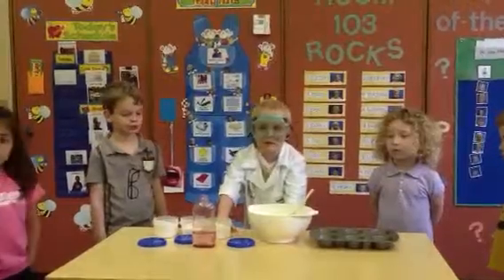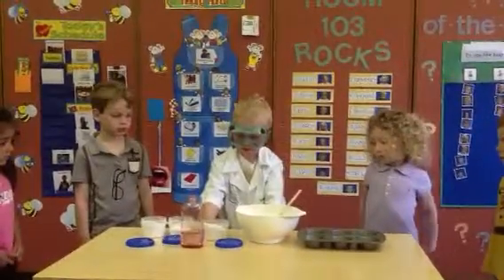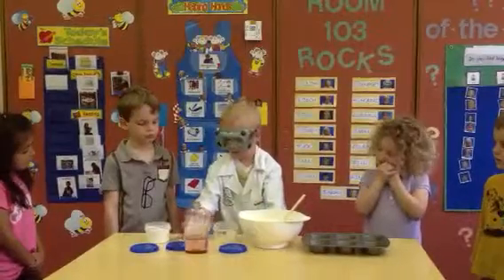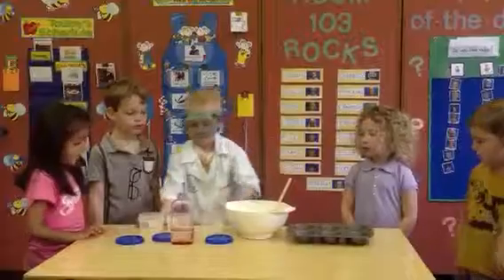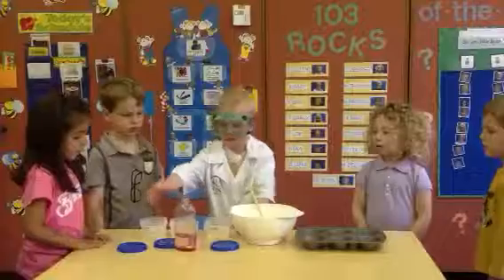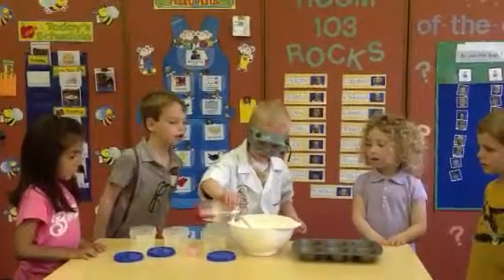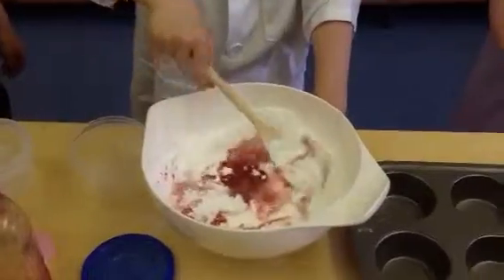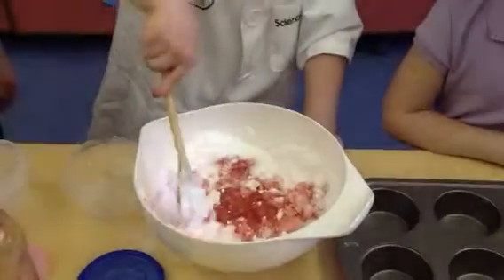Mad Scientist Joe - Part 1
Bath Boomers